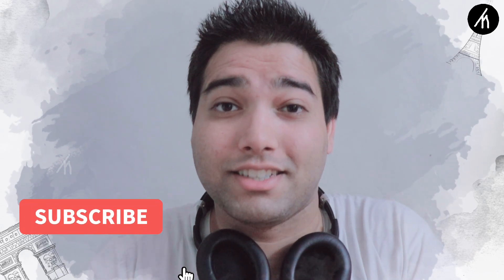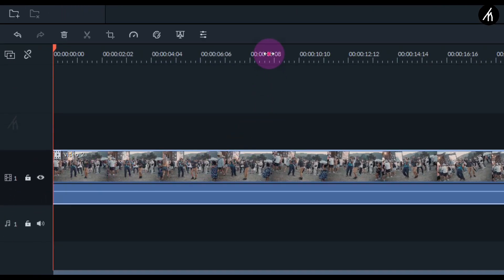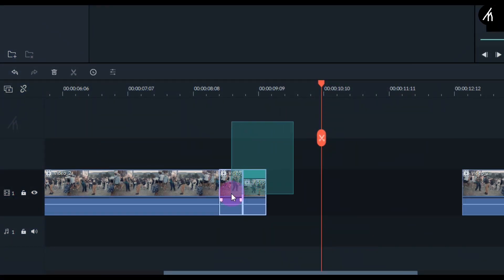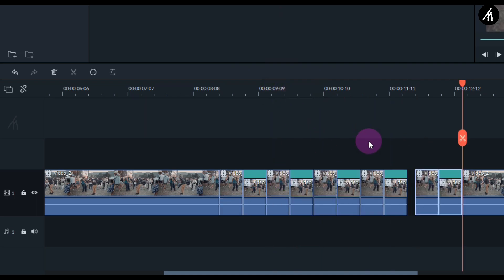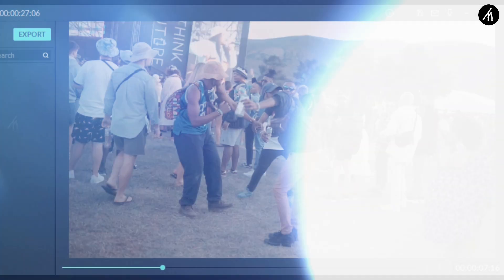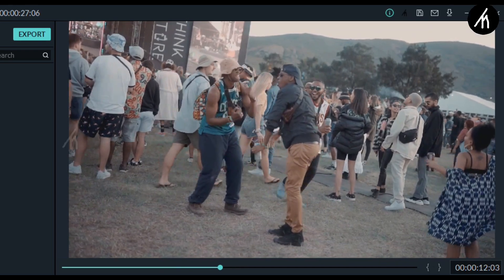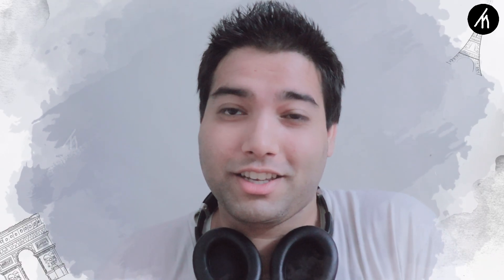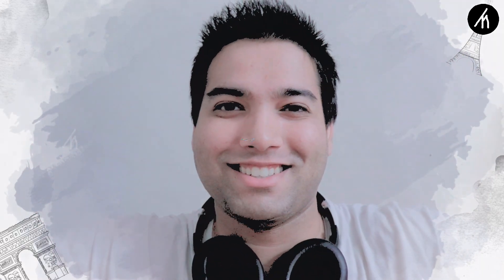BOUNCE BACK EFFECT - FILMORA 9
An Amazing Tutorial On Bounce Back Effect In Filmora 9